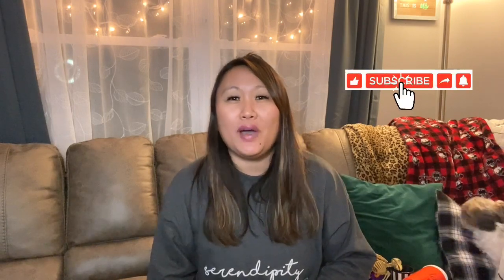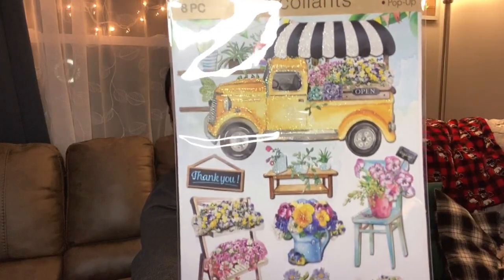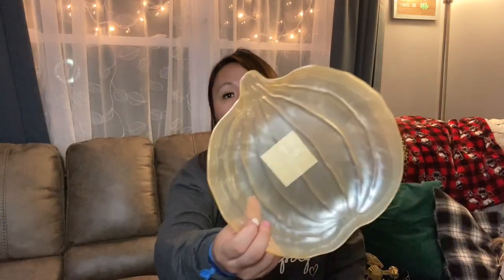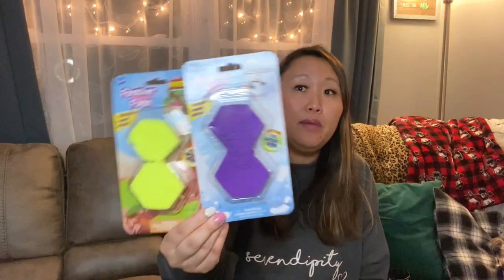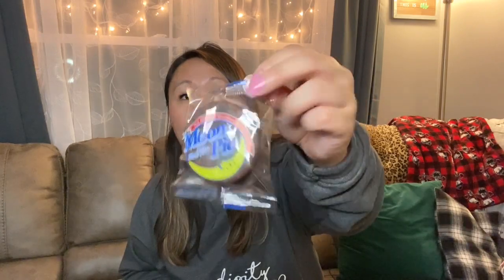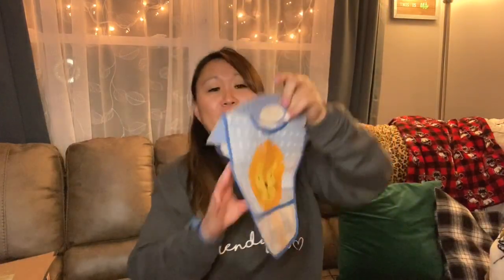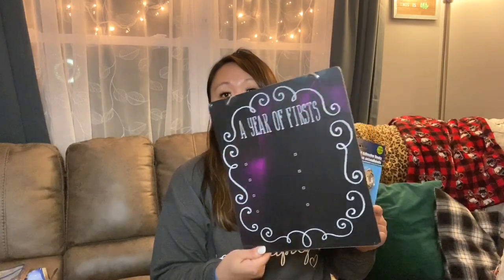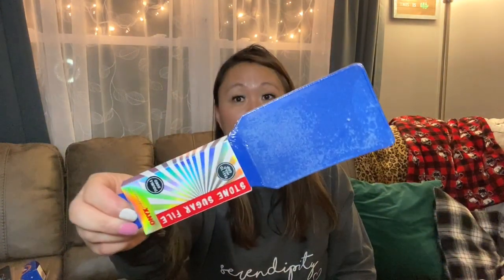🌳 DOLLAR TREE HAUL | ALL NEW FINDS! | SEPTEMBER 2020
Hello everyone! ❤️ I am excited to share my latest finds with you at Dollar Tree! I have all new finds in this haul and I hope you are able to find some of these things at your store!